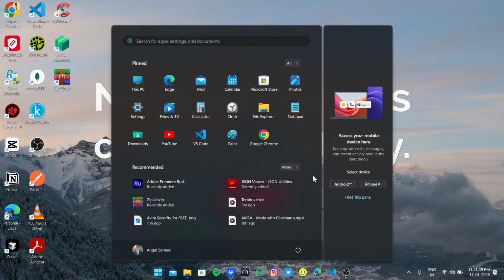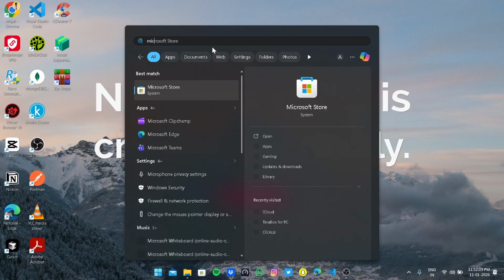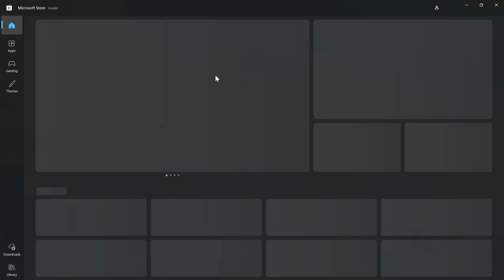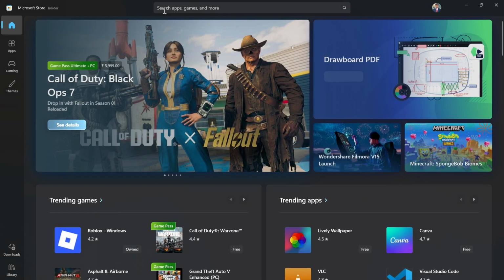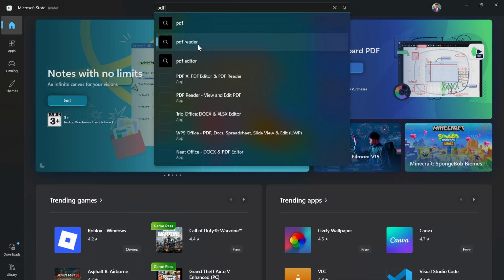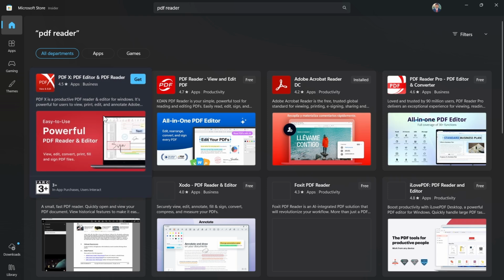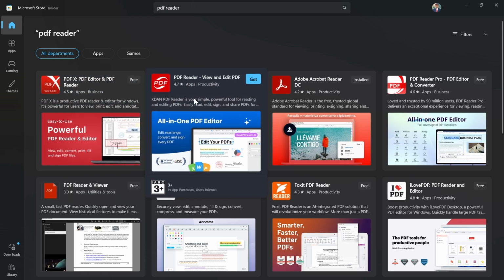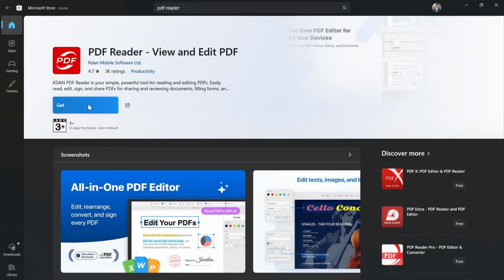How to Download and Install PDF Reader on Windows 10/11 (2026) | Open & Read PDFs FREE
Looking for a fast and free way to open PDF files on your Windows PC? 📄💻
In this video, I’ll show you how to download and install a PDF Reader on Windows 10/11 in 2026 using the official and safe method. A PDF Reader lets you open, read, print, and view PDF documents easily without any paid software.

Perfect for students, office users, and professionals who work with PDFs daily.

📌 What You’ll Learn:

✅ How to download a PDF Reader safely
✅ Install PDF Reader on Windows 10 & Windows 11
✅ Open and read PDF files on PC
✅ Basic tools like zoom, search & print
✅ Best free PDF reader options

💡 Pro Tip: Lightweight PDF readers open files faster and use less system resources.